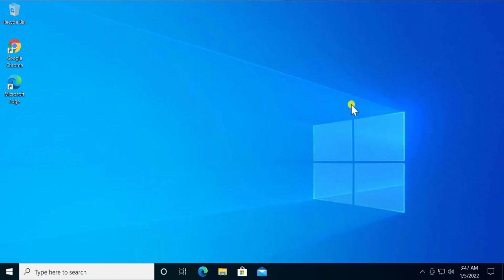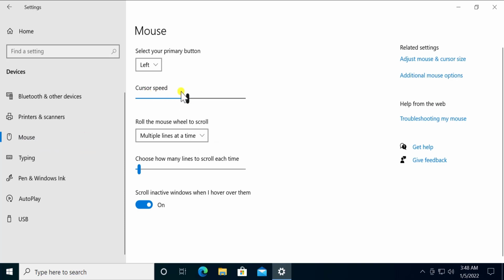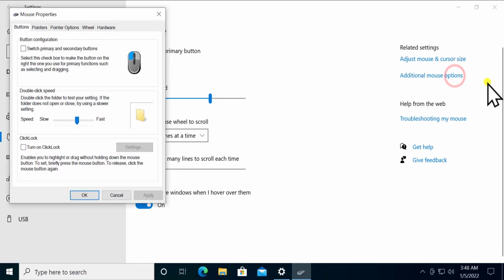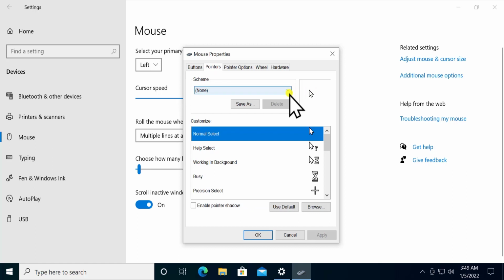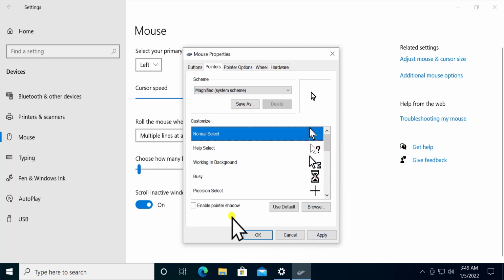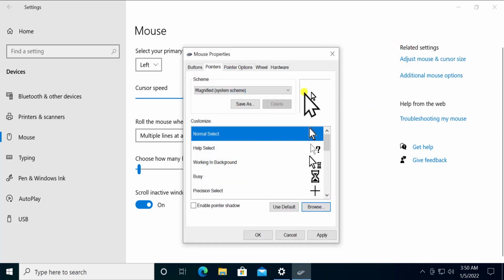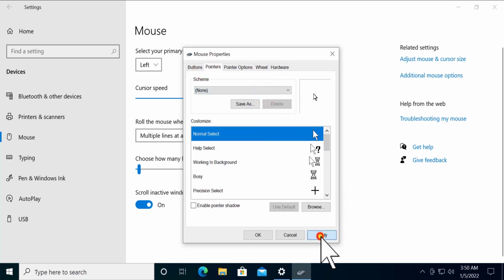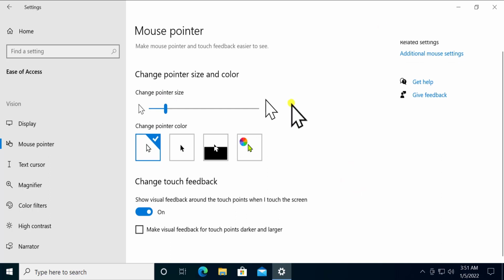How to Change Cursor Size On Windows 10 ( 2025 ) | Change Mouse Size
In this video we have how to change cursor size on windows 10 and what are the options you to choose for mouse pointer size windows 10.

When someone ask how to change mouse cursor size then you can change mouse pointer size windows 10 easily by it's important how to make mouse cursor smaller or how to enlarge mouse cursor.

Along with it change size of mouse pointer windows 10 you can increase mouse pointer size windows 10 and chage lots of other settings as well.

We have covered increase mouse pointer size windows 10 including how to reduce cursor size in windows 10